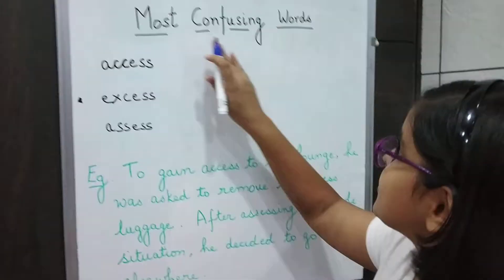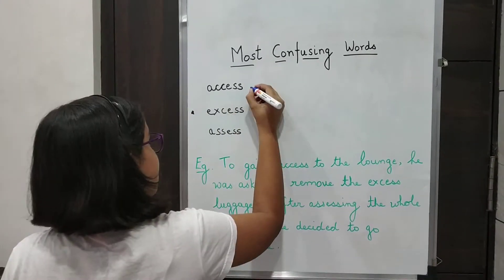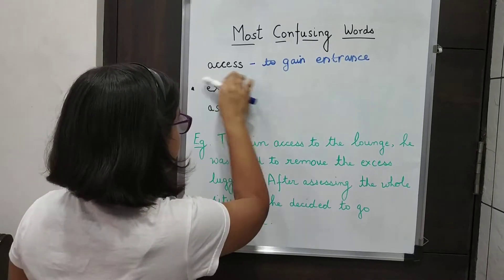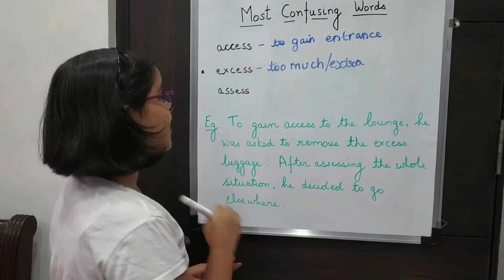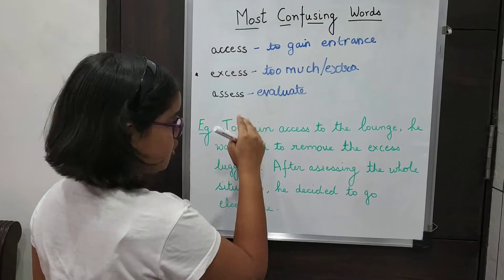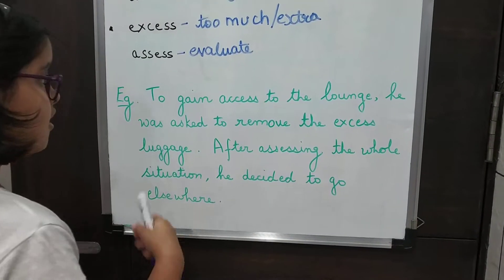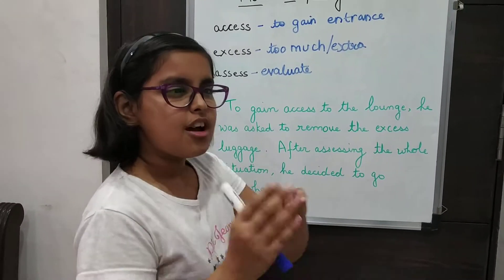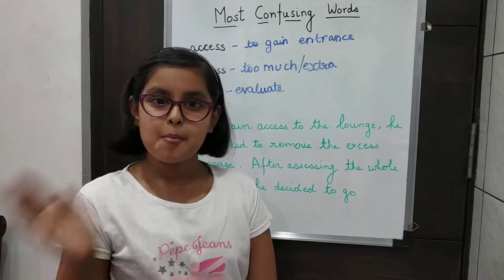MCW 1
Confusing words simplified!!!